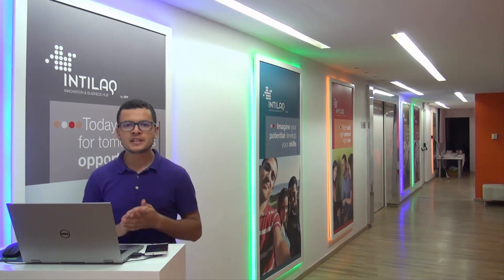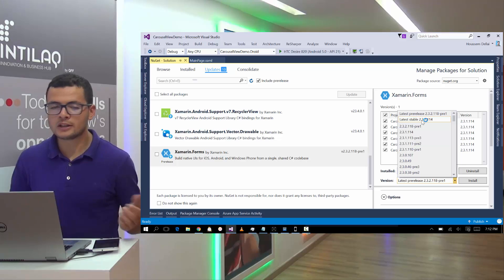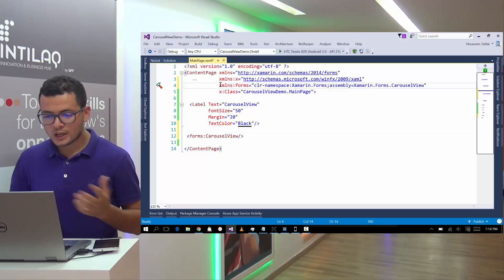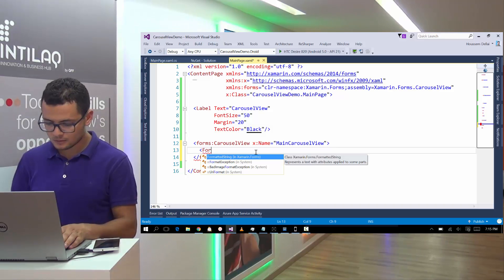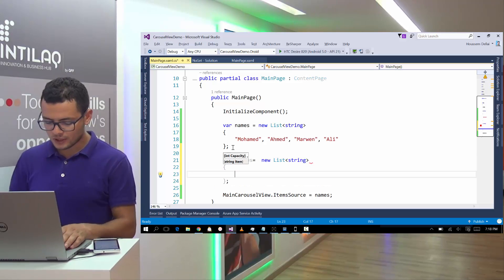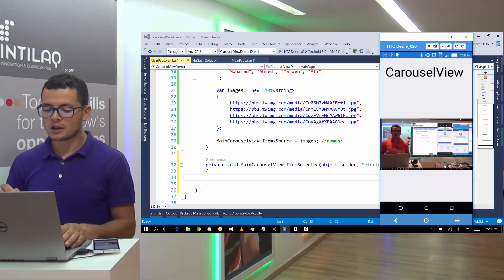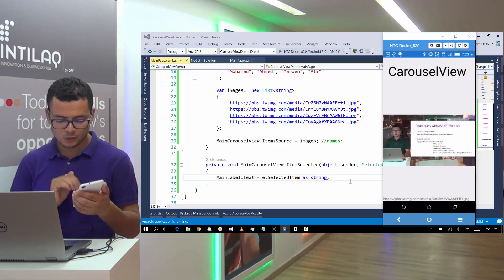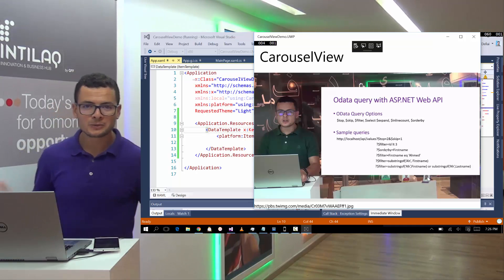CarouselView with Xamarin Forms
Learn how to use CarouselView in Xamarin Forms apps to flip through images and items.